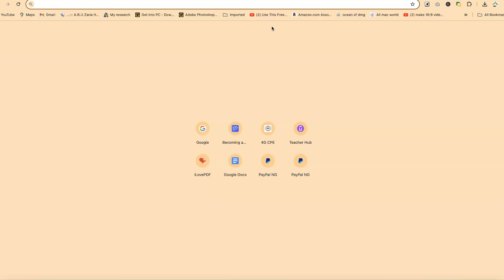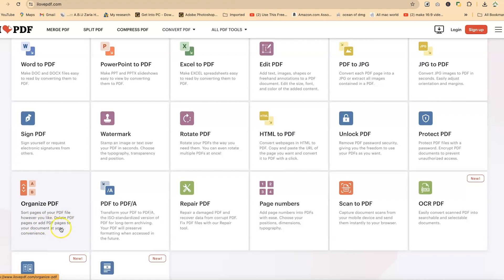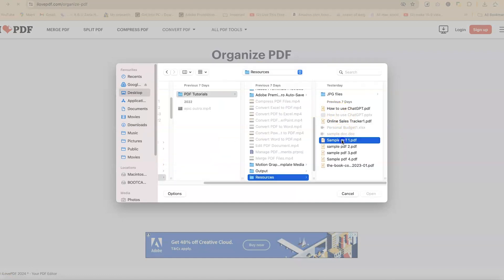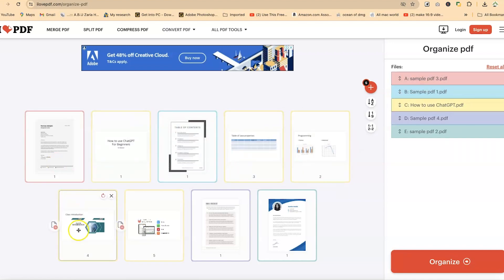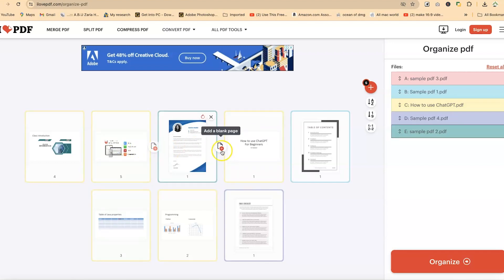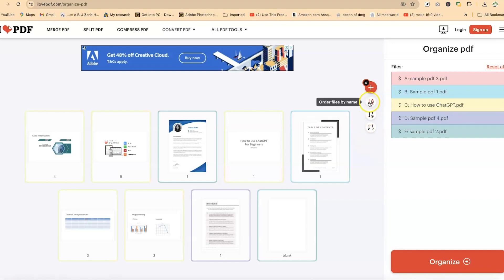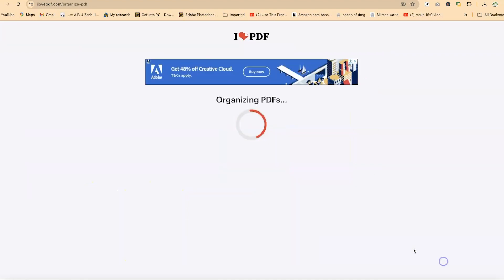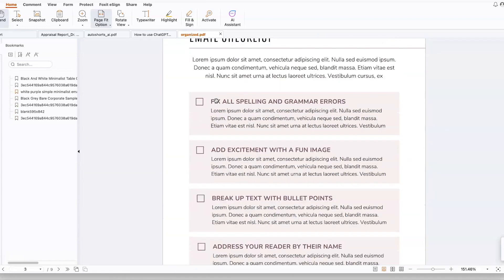How to Organize PDF Files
In this tutorial, you will learn how to ogarnize pdf files using ilovePDF platform. This can include organizing pages and different pdf documents